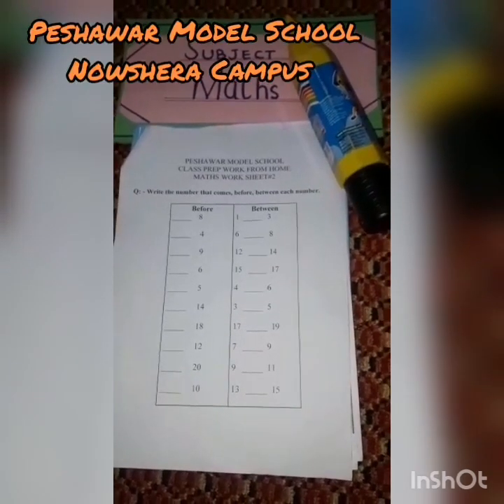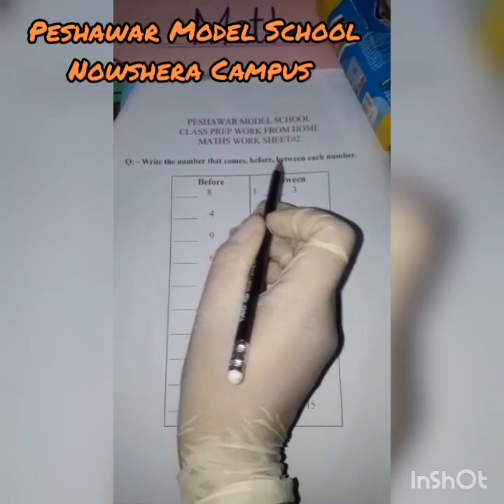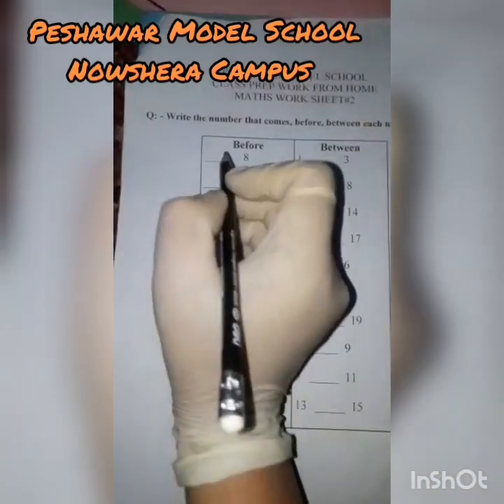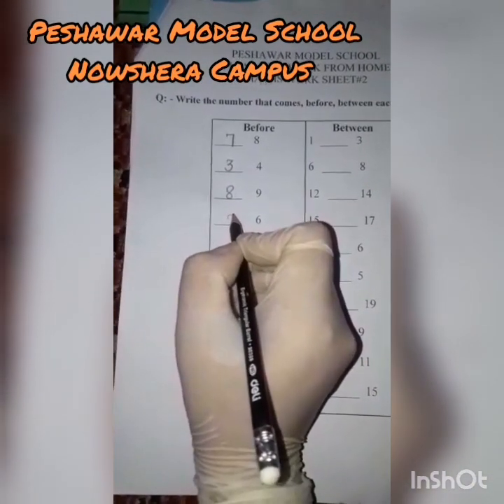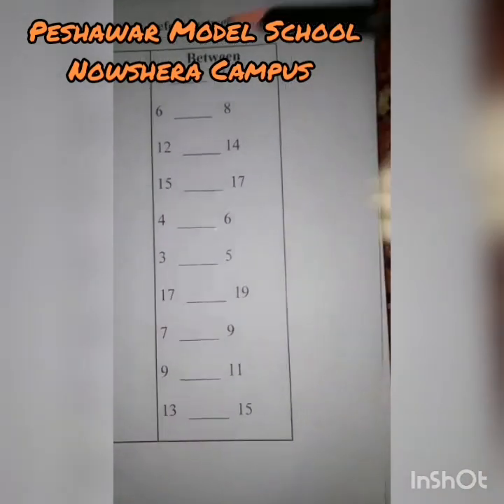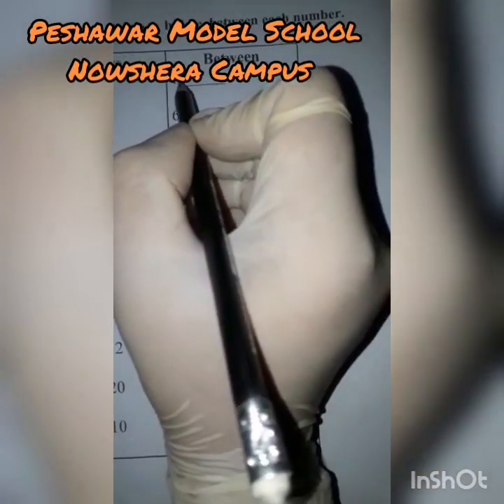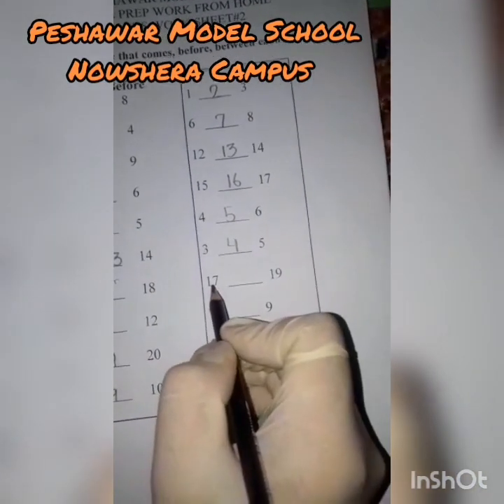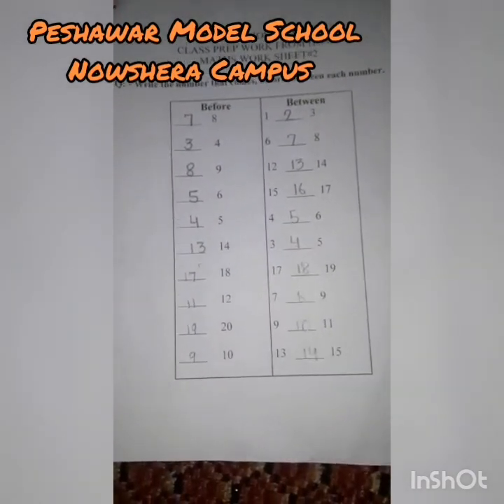PMS NSR Mathematics June Home Task for Grade PREP